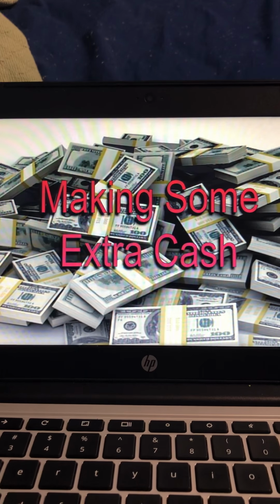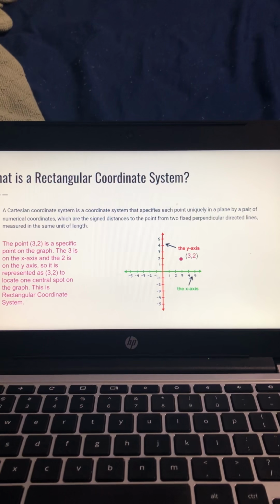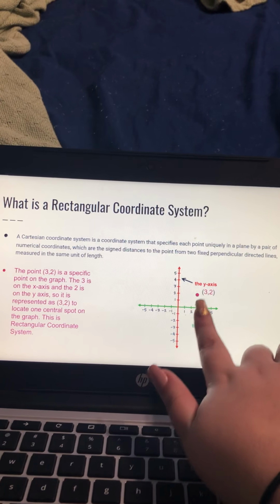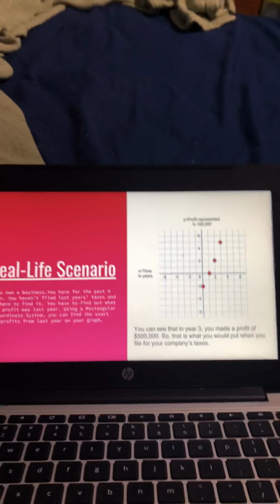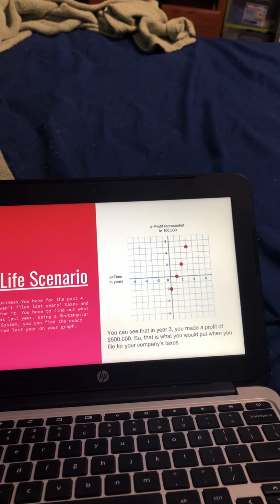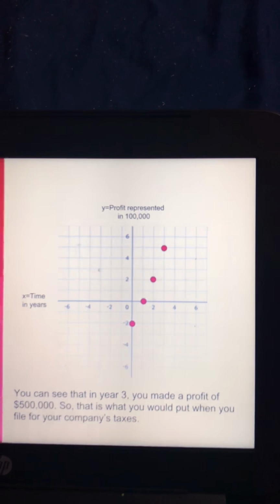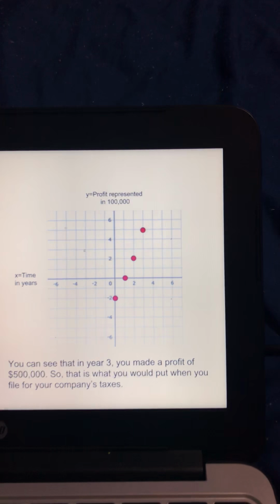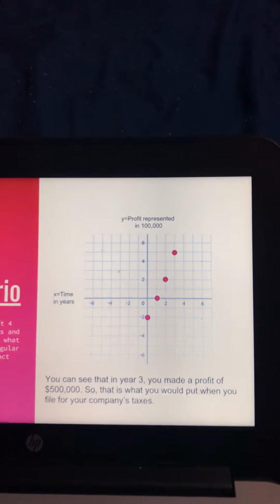Making some extra cash M4G1